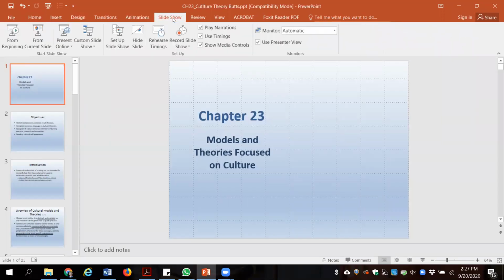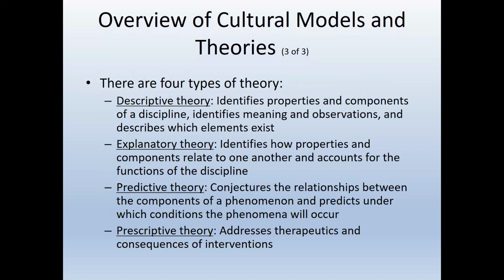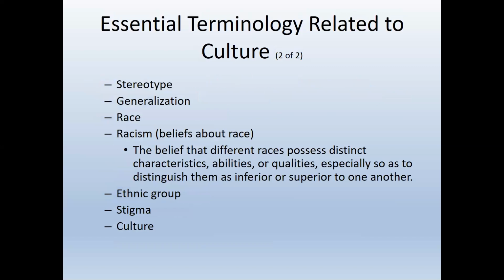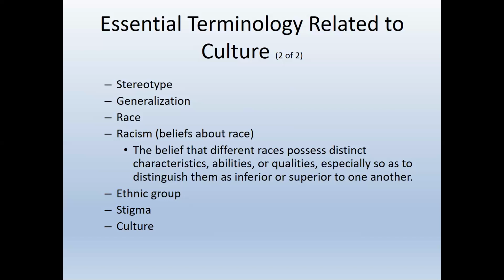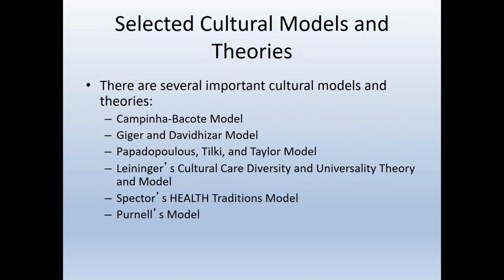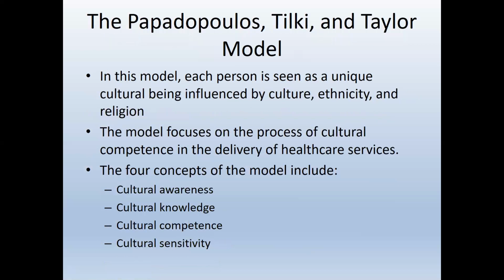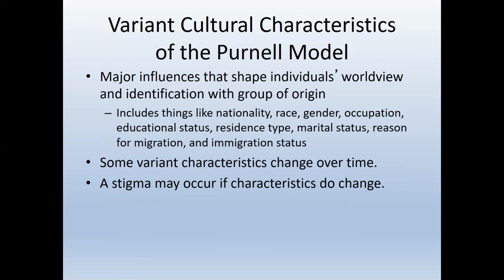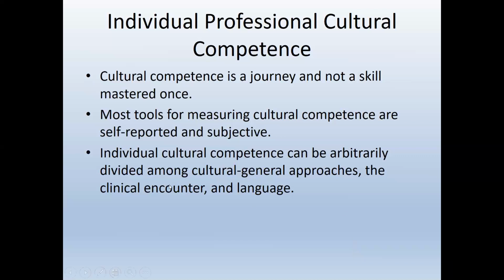Theory of Culture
NUR 5040 Presentation from Butts and Rich Chapter 23